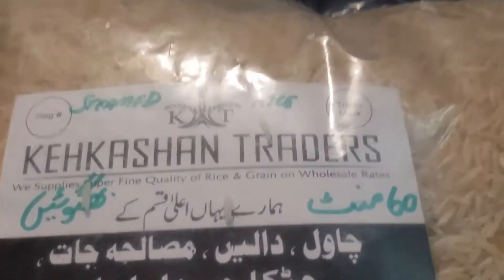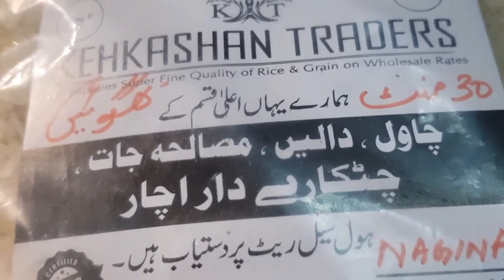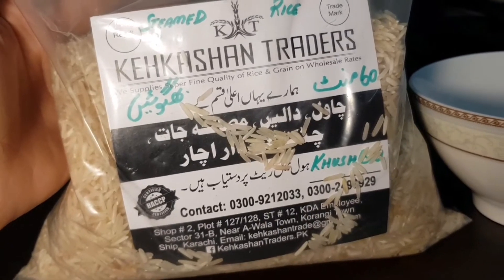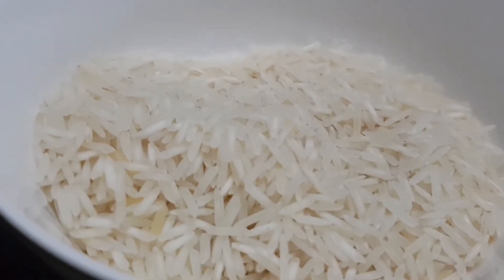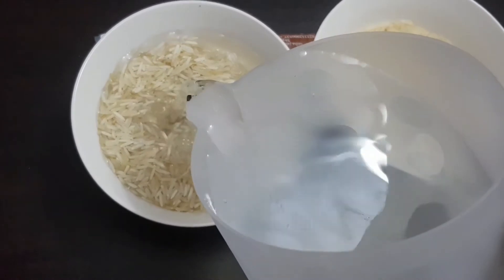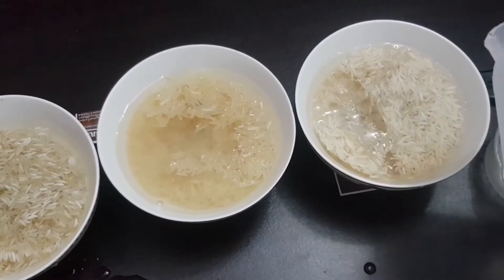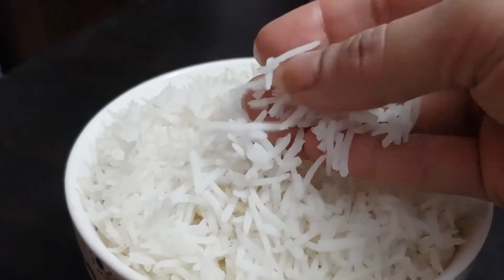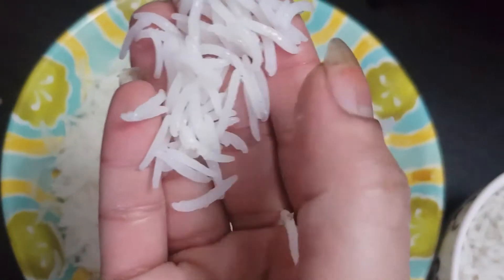Types of rice | Kehkashan traders Rice Review | Sona Sela Rice | Basmati rice |steamed Basmati Rice